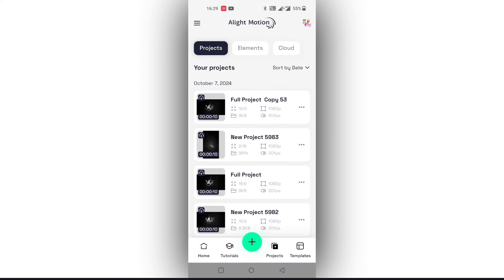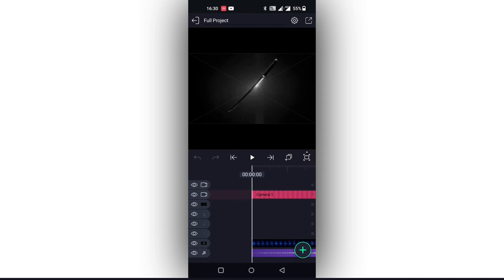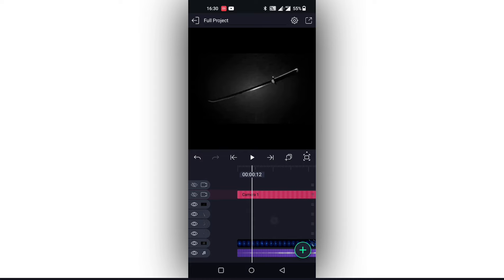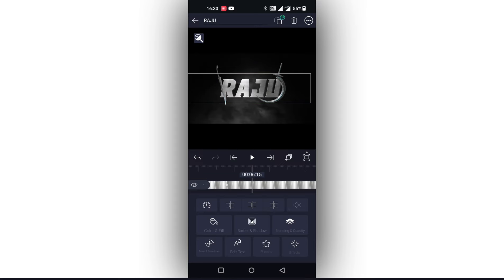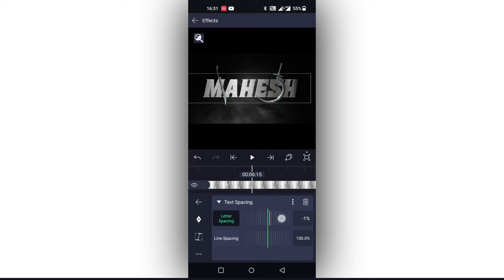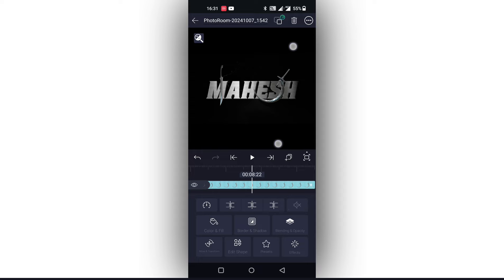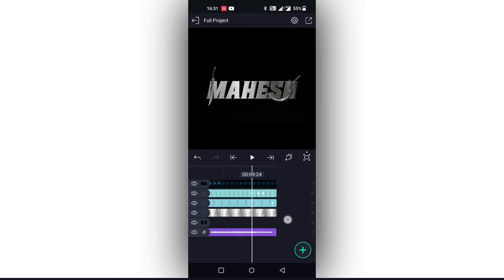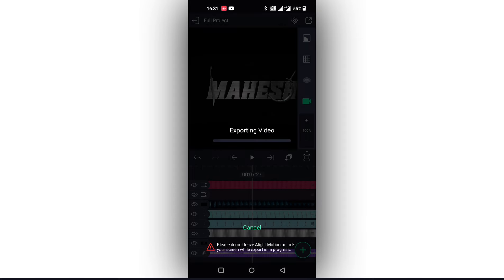New Trending 3D Name Art Video editing in Alight Motion Instagram trending video Devara BGM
►Full Project

Font link

Song link

Please contact.

New Trending Love Dialogue Video Editing in Alight Motion Instagram trending video Tutorial